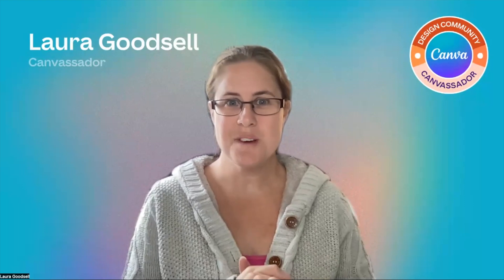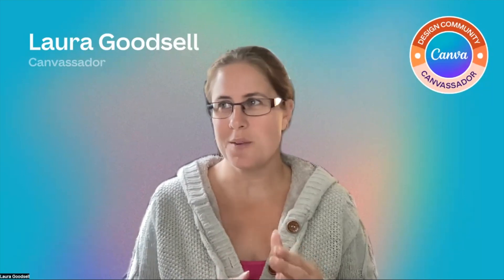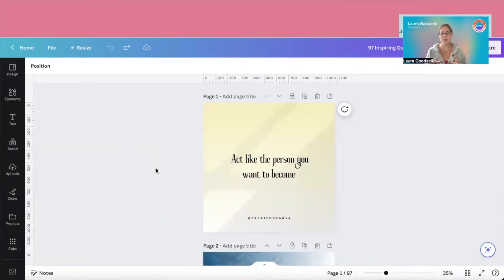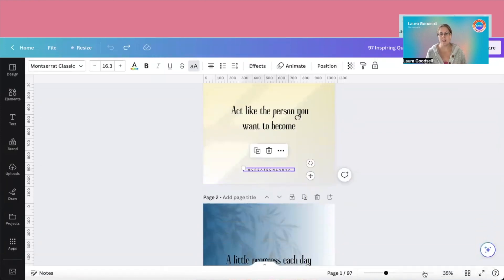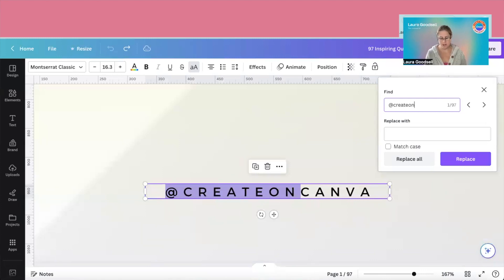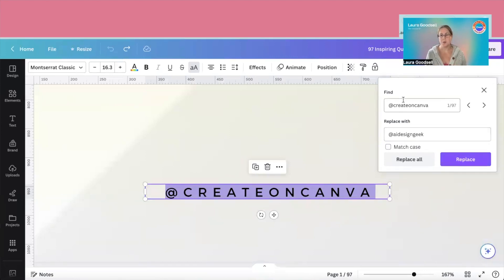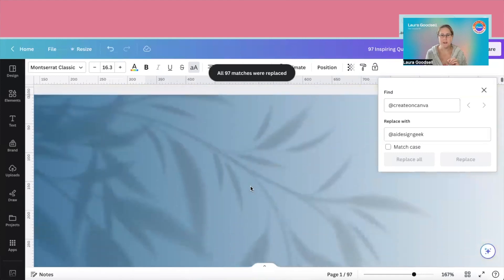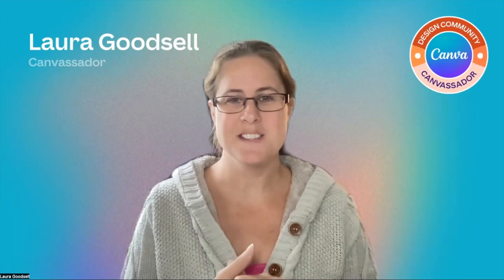Find and replace text in CANVA AT THE CLICK OF A BUTTON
Editing designs on Canva and I wanted to change the text on every page, 97 in total, I know this can be done in Canva so I thought this could be useful for others as well, so a new tutorial was born.